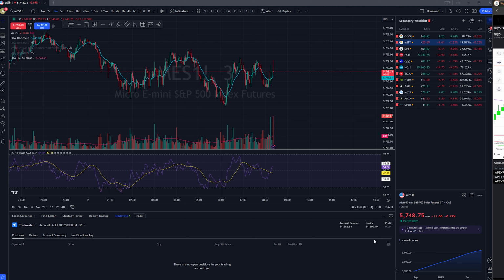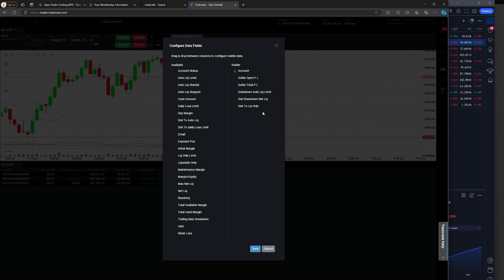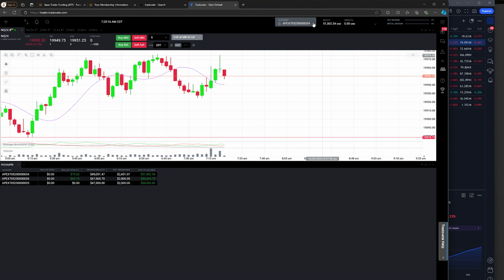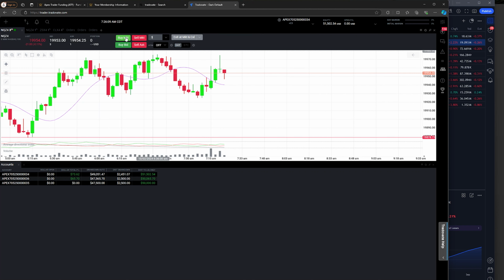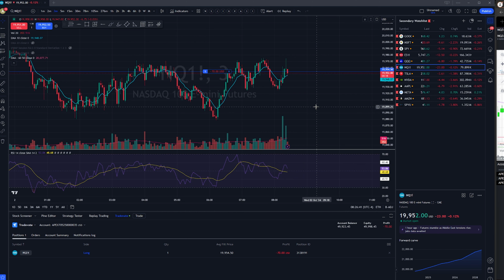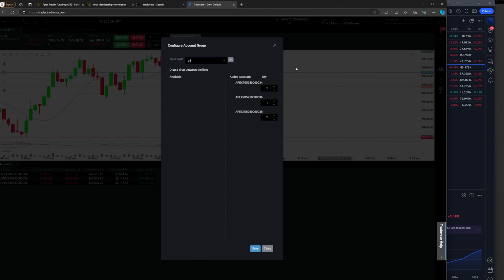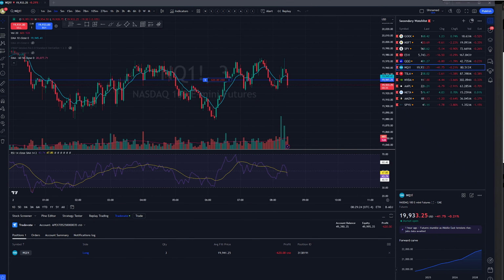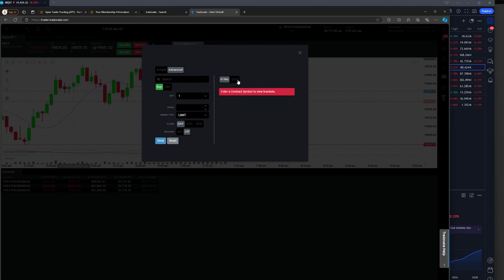How To Copy / Group Trade With Apex (Tradovate)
💸Want a Funded Account? Learn how you can get 200k to Trade

Access Hours of Free trading Courses
✅ Futures
✅ Options
✅ Basics
✅ Day Trading